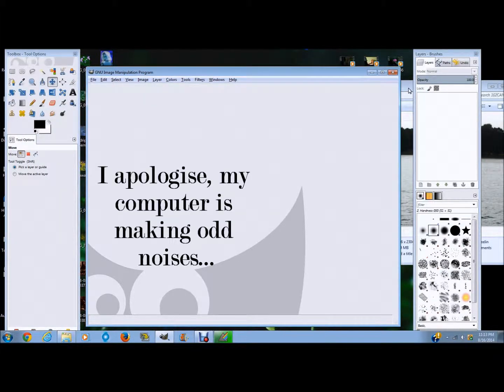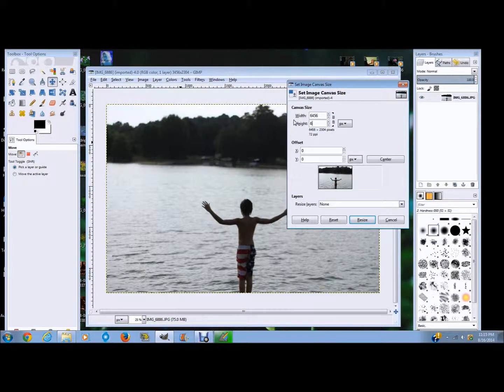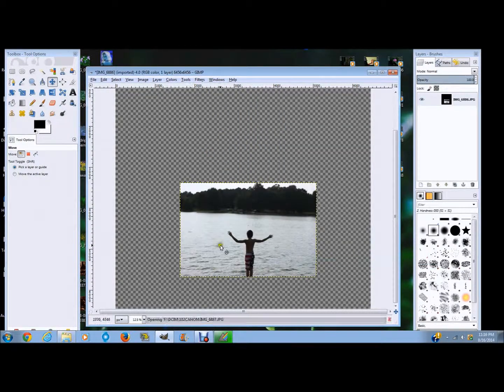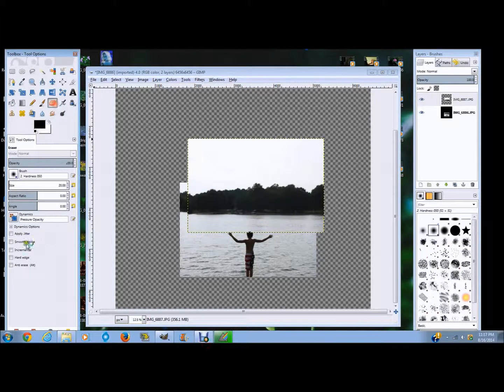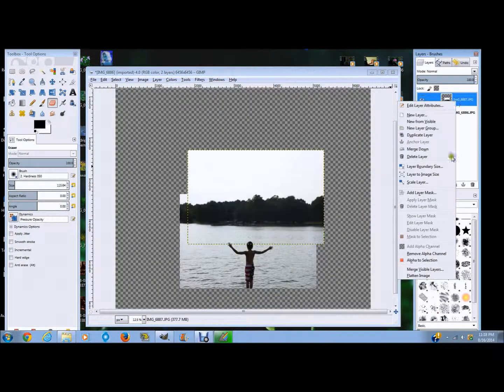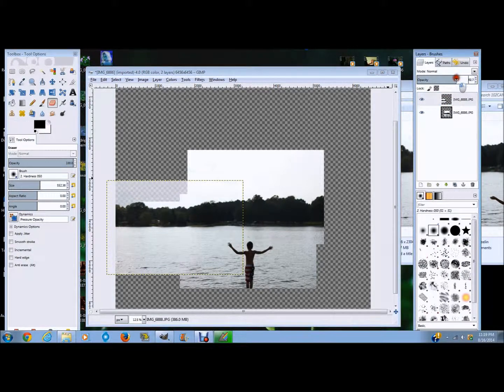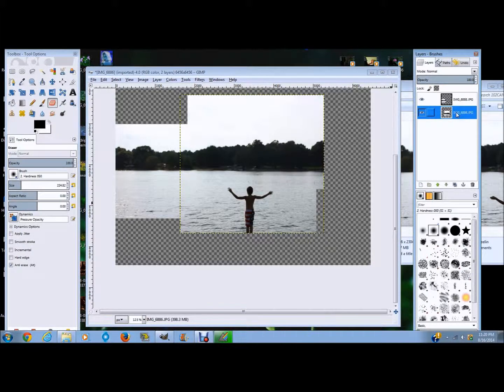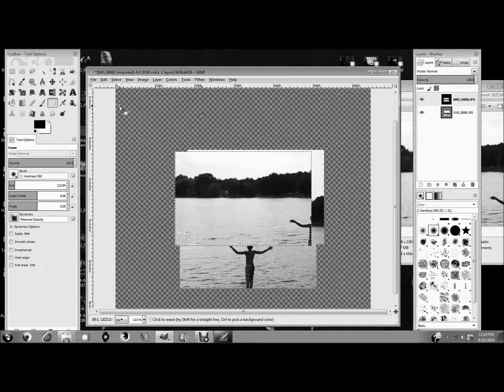How To Do An Expansion On GIMP